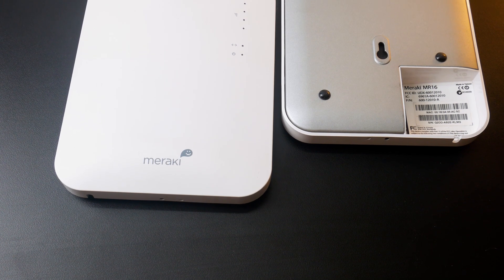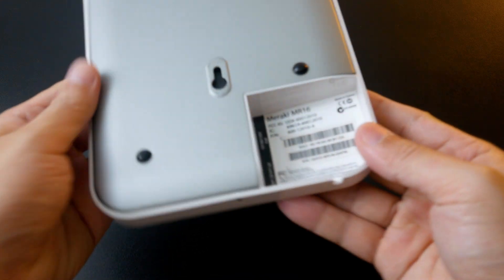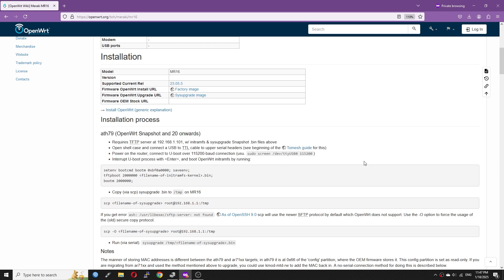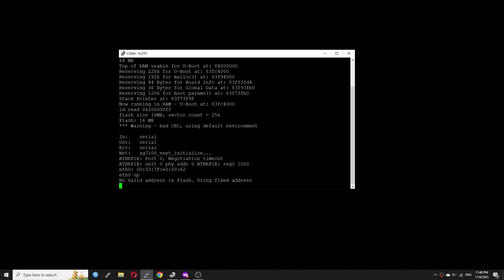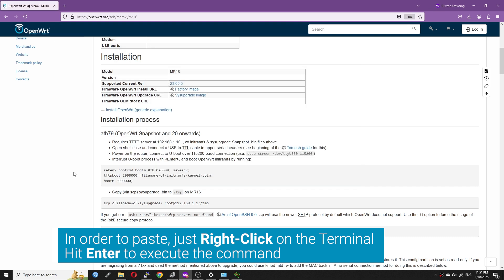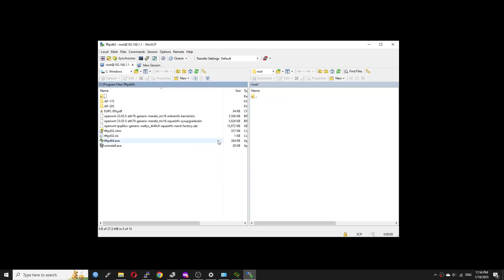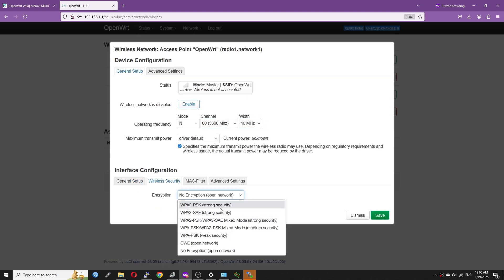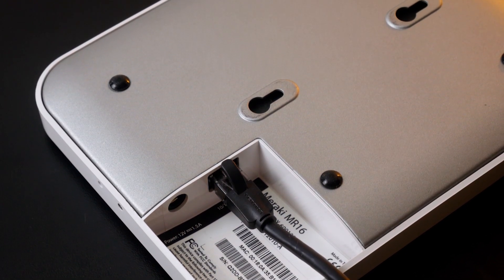Install OpenWrt on the Cisco Meraki MR16 & Speed Test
Cisco Meraki MR16 is an enterprise class, dual-concurrent 802.11n
access point that was introduced by Cisco back in 2011. It was managed by Meraki Cloud and you will need license to use it.
However, you can turn this device into an independent Access Point, powered by open-source OS. This video will show you how to install OpenWrt 23 (and up-coming versions). We will also have a quick speed test at the end of the device.
( MR16 is a 14 year old AP, with the Atheros AR7161 CPU clocked at 680MHz. It has 16MB of flash and 64MB of RAM. Even though it does support 5GHz, it is based on the WiFi4 technology)

Video time frame:

00:00 - Meraki MR16-HW introduction
00:57 - Tear down the MR16
01:50 - The documentation  (guide)
02:10 - TTL/UART connection to the Meraki MR16
02:40 - Open the Serial console on PC & boot up MR16
03:07 - Install OpenWrt initramfs on MR16 (via TFTP)
04:27 - Install OpenWrt sysupgrade via WinSCP
05:43 - Wireless (WiFi) speed test